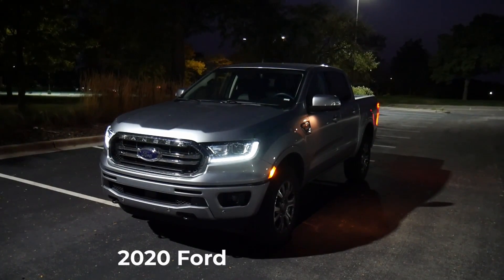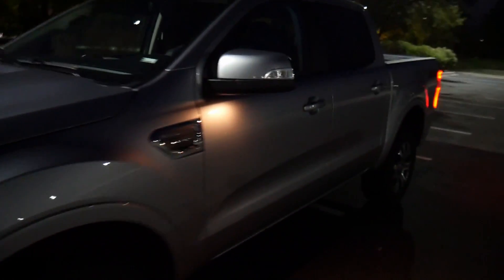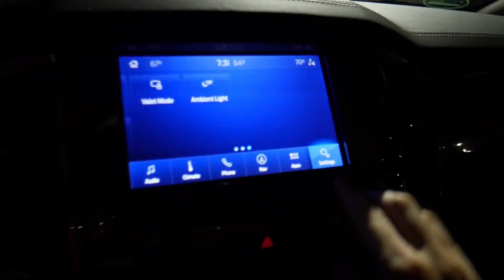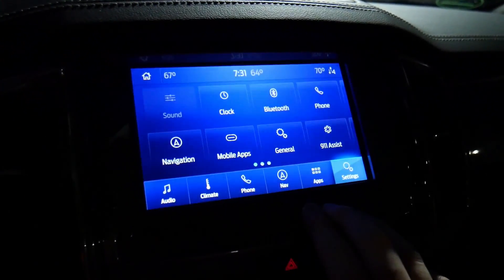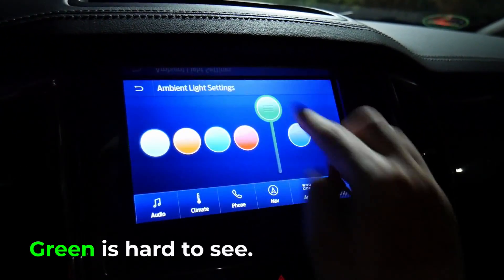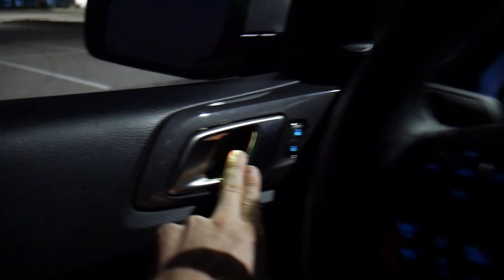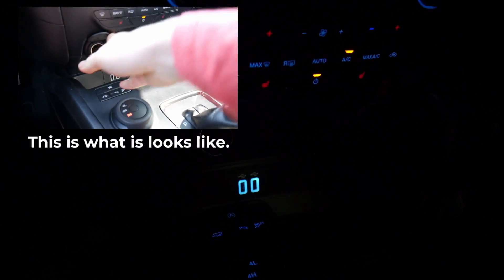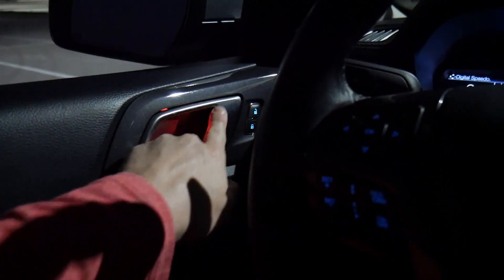2020 Ford Ranger Interior Lights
This is rental car number 152 and today I'm looking at the interior ambient lighting controls on the 2020 Ford Ranger Lariat 4x4 SuperCrew.   Here's what I'll focus on:

0:00  Introduction
0:18  Start Up
0:28  Ambient Lighting Settings Screen
0:39  Green
1:06  Orange
1:34  Thank you
1:45  Recommended Videos

Year: 2020
Make: Ford
Model:  Ranger
Trim: Lariat 4x4 SuperCrew
MSRP:  $36,500
mid-sized pick up
quickly becoming one of my favorites.

Engine:  2.3L EcoBoost
Transmission:   10 speed automatic
Horsepower:   270
Towing: 7,500
Fuel Type:   Regular unleaded
MPG City:  20
MPG Highway: 24
Fuel Cap Location:   driver's side
Fords capless technology

Thoughts:
+  Nice gauge cluster with three screens
+  Large touchscreen with Android Auto and apple CarPlay
+  Big back seat
+  2 USB Ports in the back AND a three pronged power port
+  Smaller bed, but that's to be expected with the large back seat
+  Full sized spare tire

You read all the way to the end?  Thanks!  I'm never sure if anyone will actually read this stuff.  Good or bad, I'd love to hear from you.